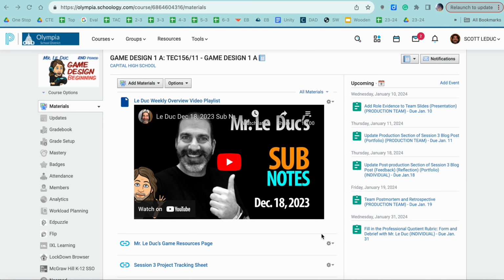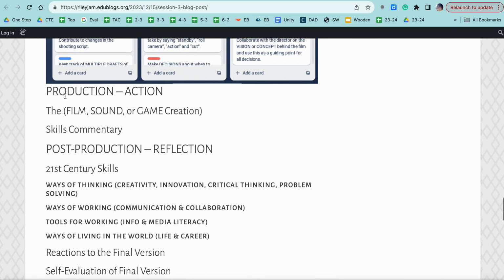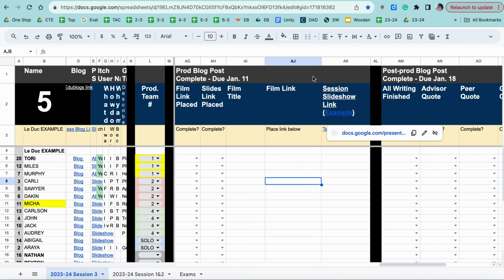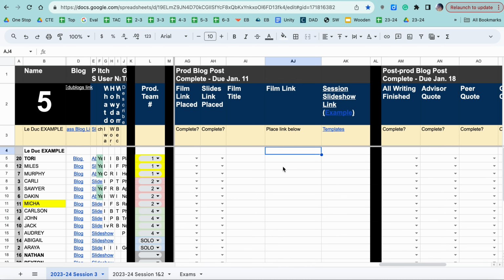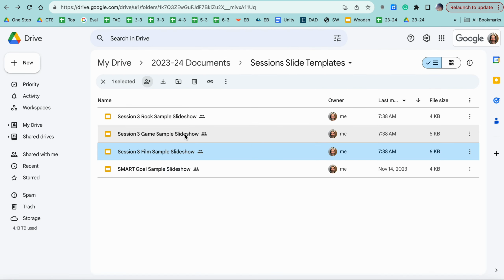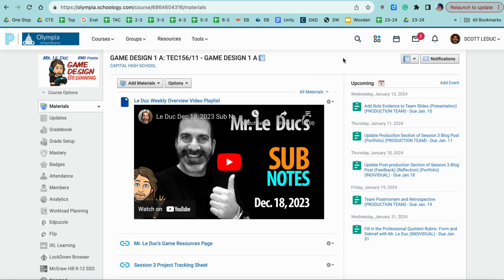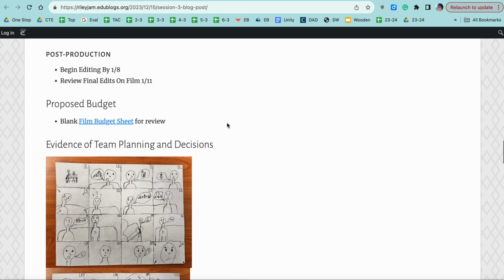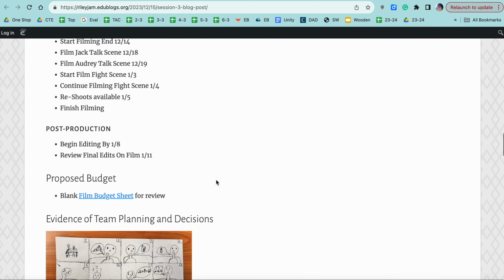2023-24 Session 3 Week 4 Production Jan. 8-12 Overview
Work with your team on your project. Complete the two assignments this week. They are detailed in Schoology. Remember to update the production section of the Session 3 Production Project blog post.